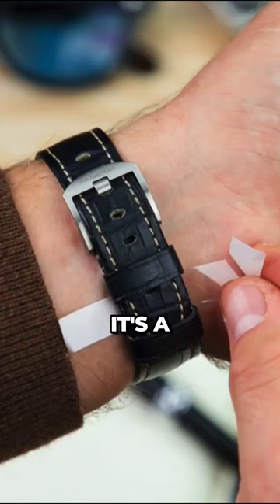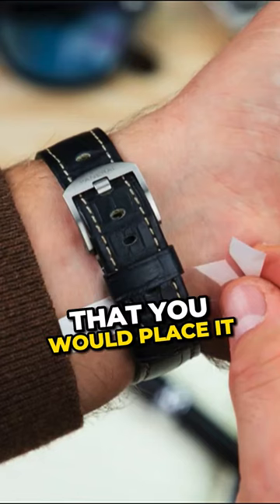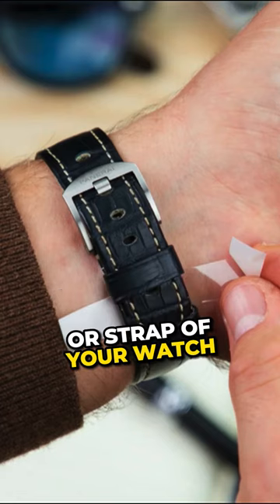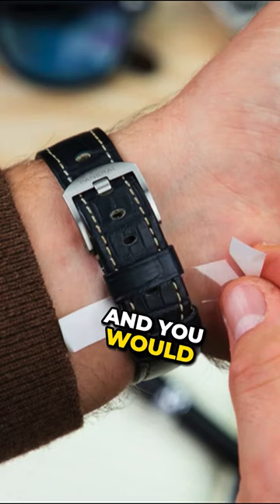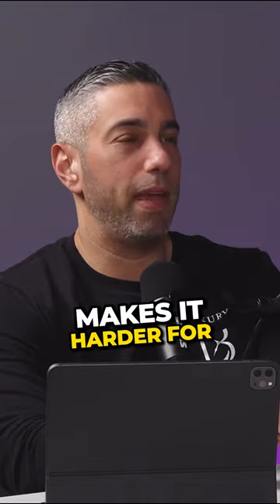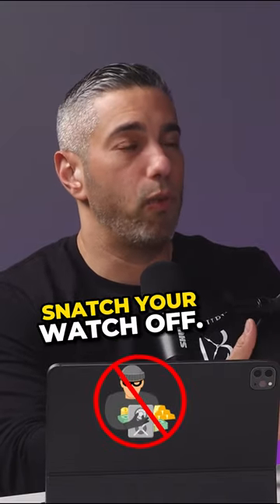What is WATCH STRIPS? Find Out How it Can Stop Watch Theft!